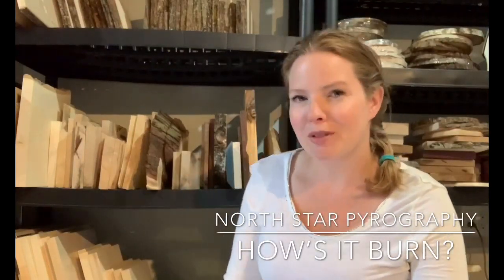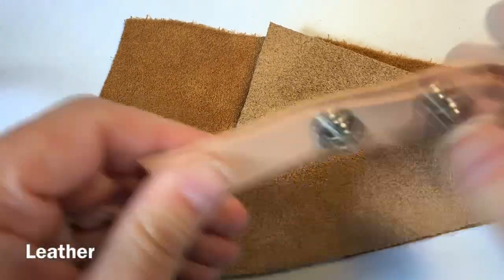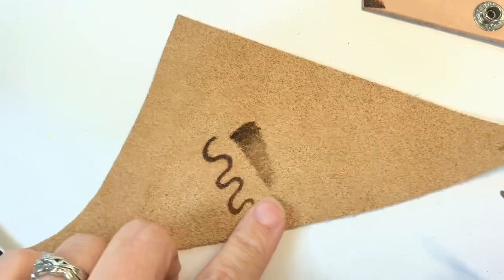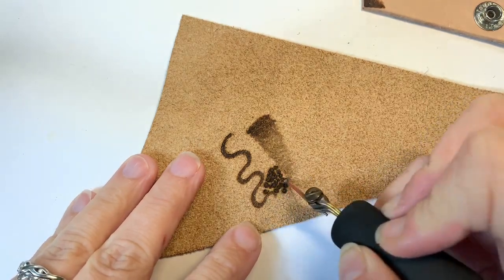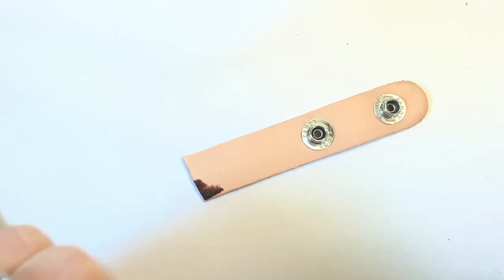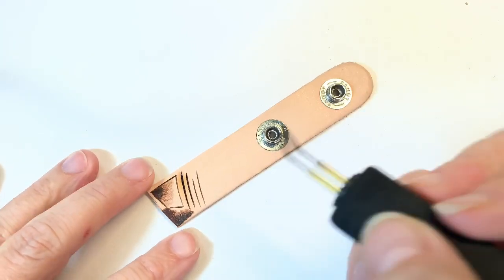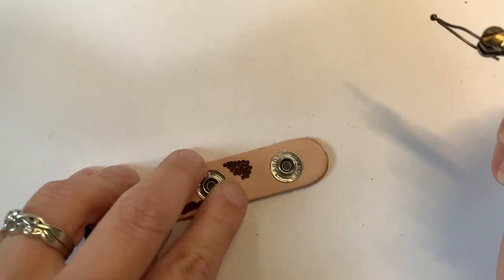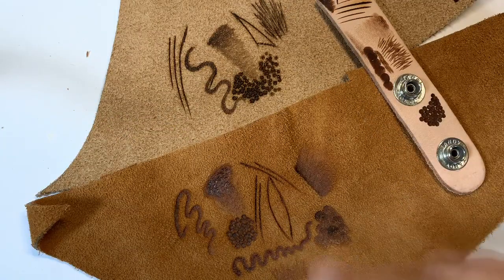How’s it burn? Leather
In this weeks episode I show what leather is like to burn on! I show 2 different leathers - vegetable tanned and a suede. Pyrography on leather.